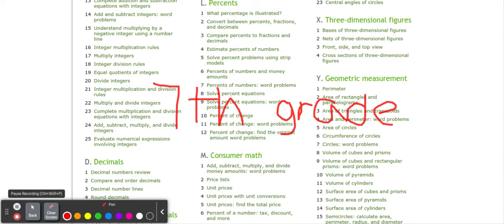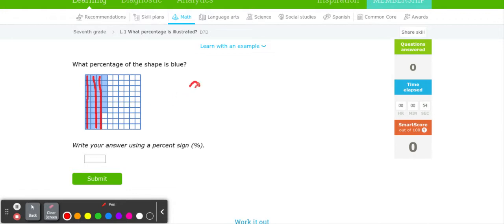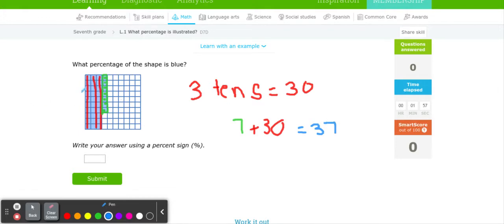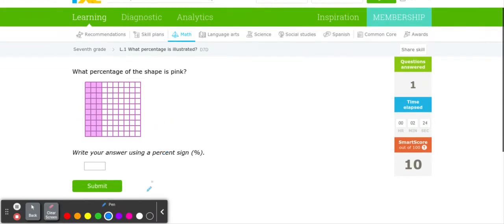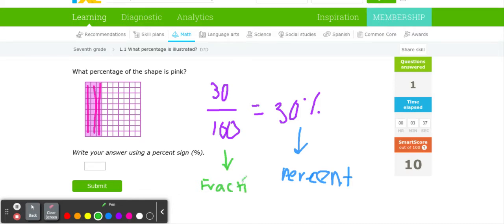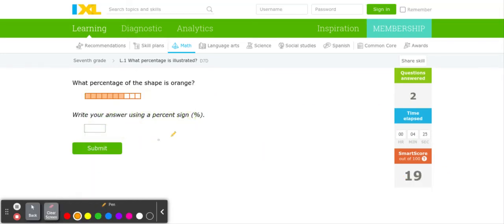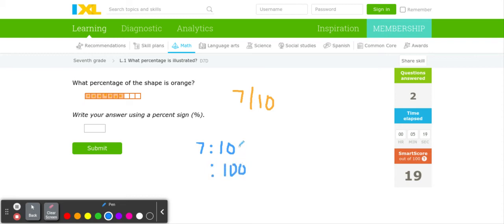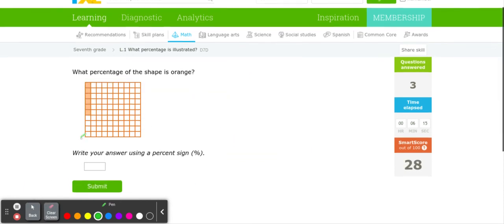Learn 7th grade math - What percentage is illustrated?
In this video, I describe how to find what percentage is illustrated.